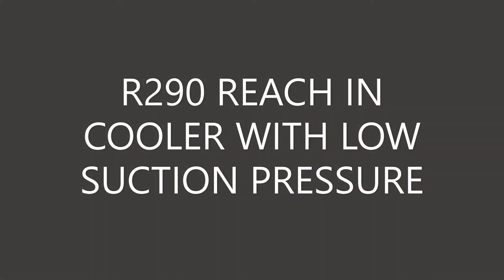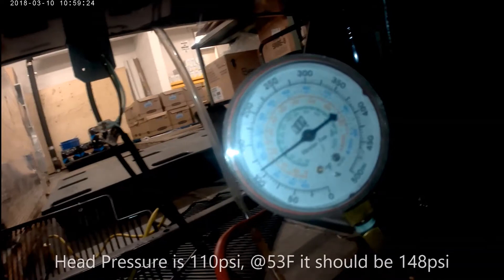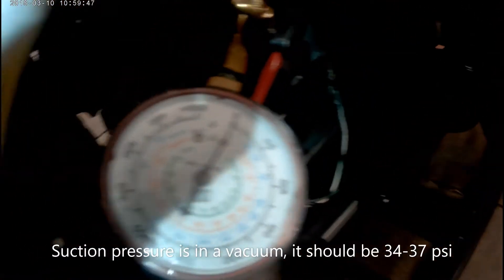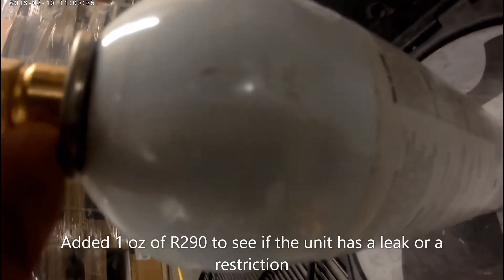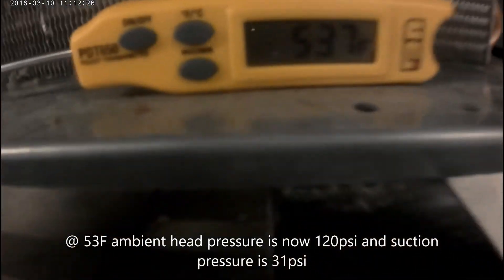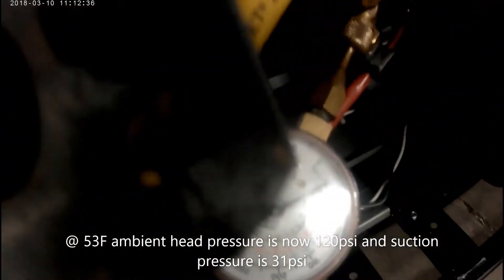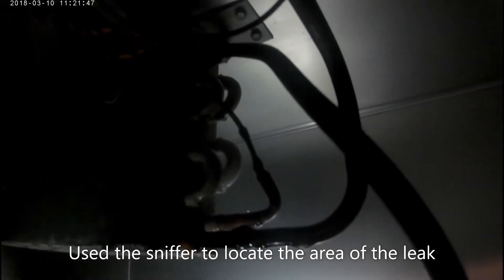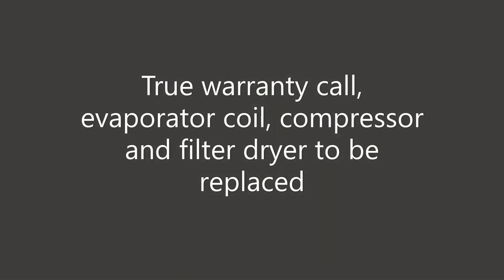True R290 Cooler has A Frozen Evaporator Coil And is not Getting Cold Enough.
In this video, I will troubleshoot a frozen evaporator coil on an R290 system and will find that the unit is low on charge and will find the leak via the electronic leak detector.